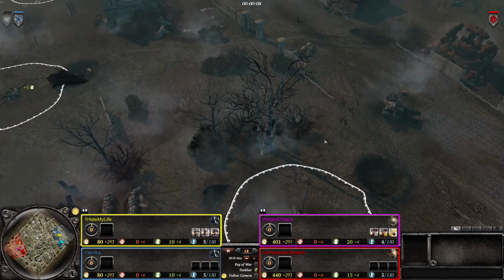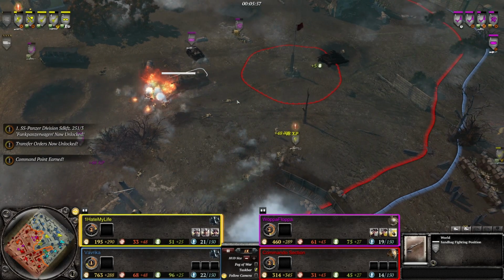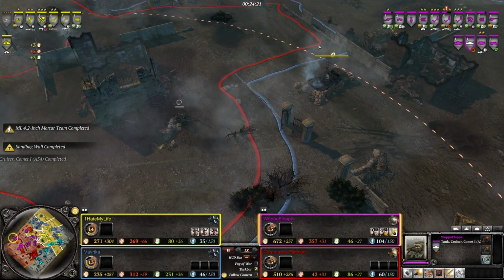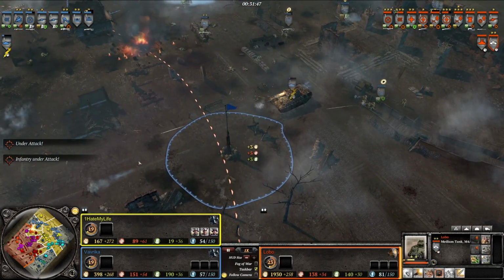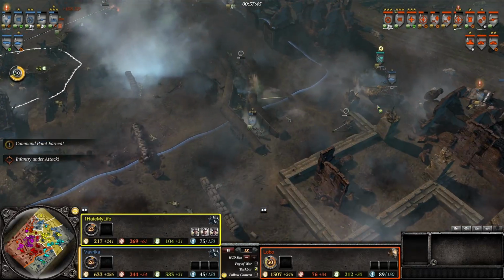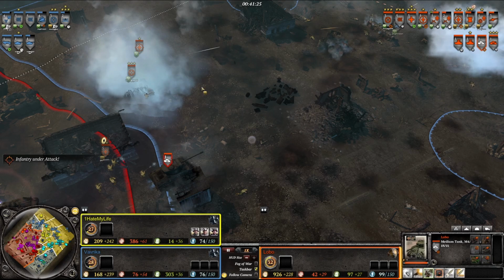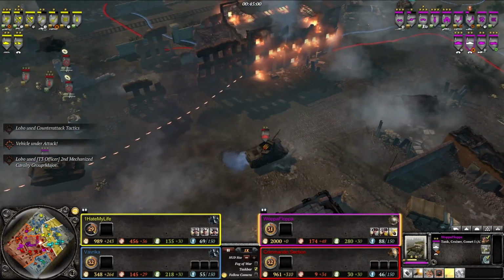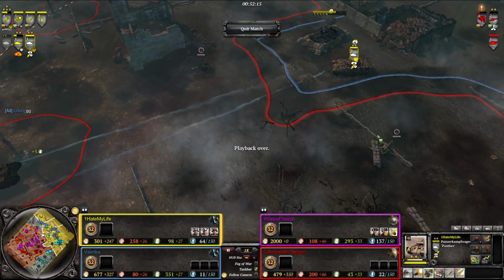Company of Heroes 2 - Ironside Casting - 136 - Amongst Ruins (3v3)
Ironside formerly known as Spearhead II is a Realism mod for Company of Heroes 2 multiplayer that really improves the game in my opinion, definately one of the best mods out there for the game.

Intro by King

If you want to send a game Recording of Spearhead/Ironside to me to potentially Cast, please send it to " " Remember to Include Spearhead in the Broad text. and kindly Zip the Replay, else it will not be allowed to show on my end. If possible please keep it Axis vs Allies, preferably Western Allies vs Axis and Soviets vs Axis only. If the match uses a Custom Map from the Workshop, please list the map used.